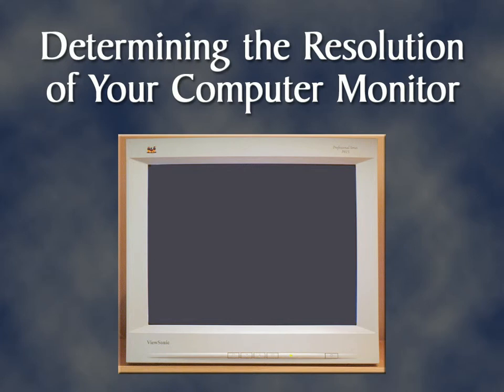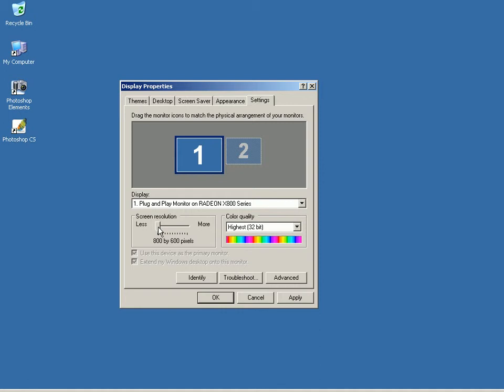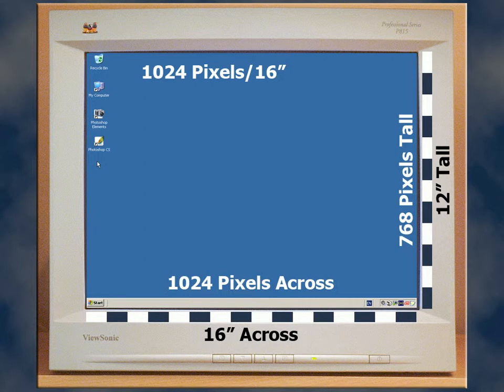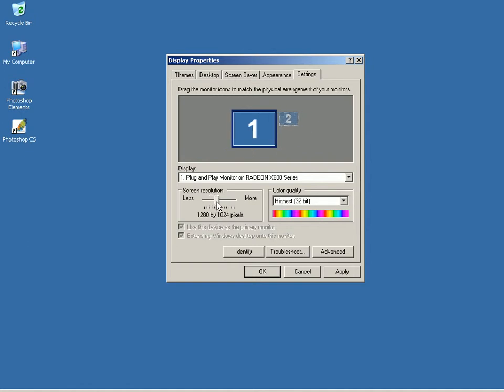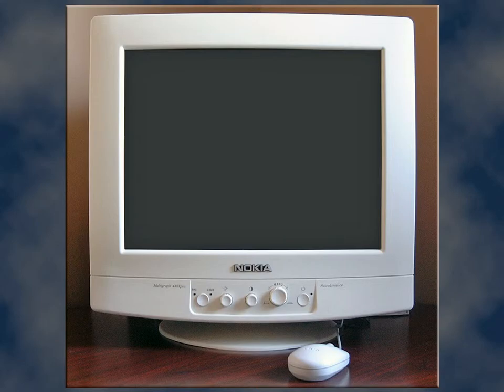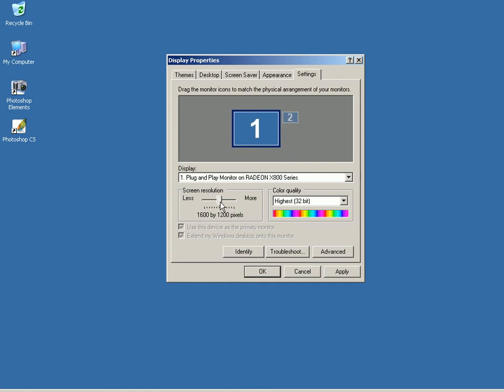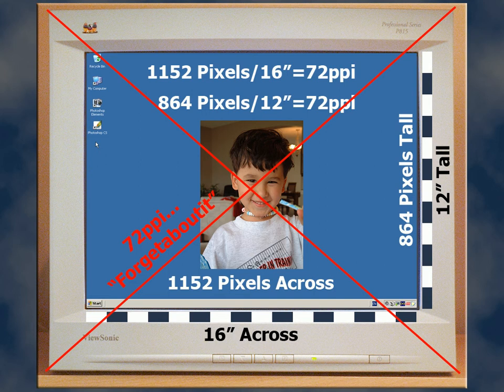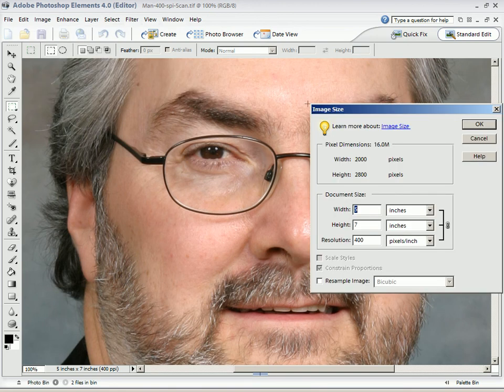What's Special About 72 ppi? - Absolutely nothing!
There are many references to computer monitors having a resolution of 72 pixels per inch or 72 ppi. Photoshop users are often told to size their images at 72 ppi when they intend on using them for Web sites or other on-screen displays (e.g. PowerPoint). You'll learn in this tutorial that this is meaningless information because there is actually no importance to the number "72 ppi" when creating images for on-screen display.